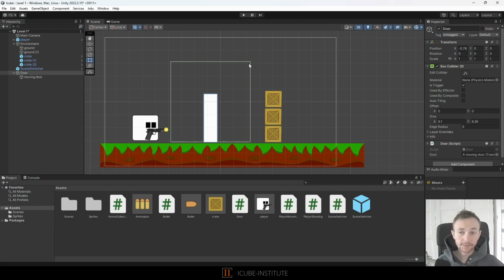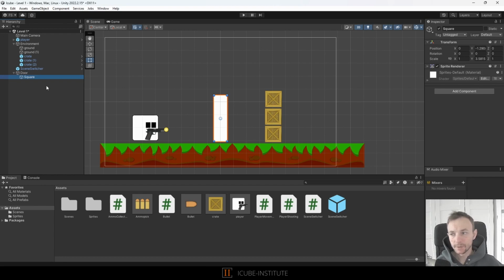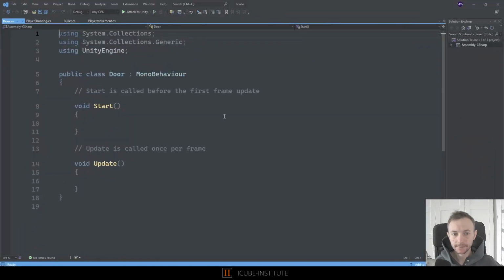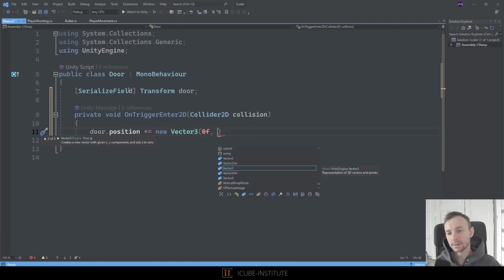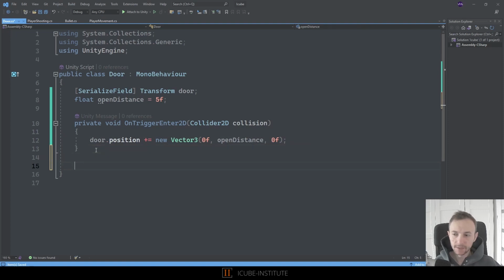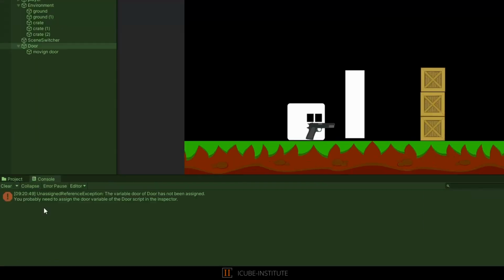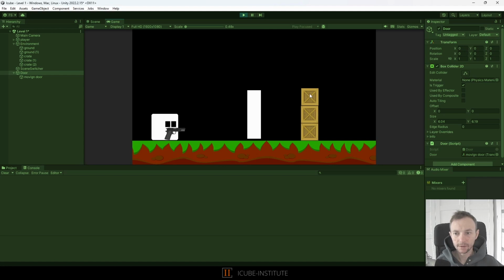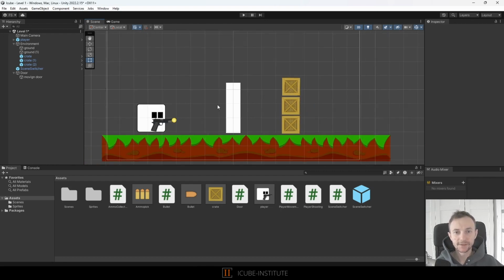Triggers 2D in Unity / Door opening mechanics